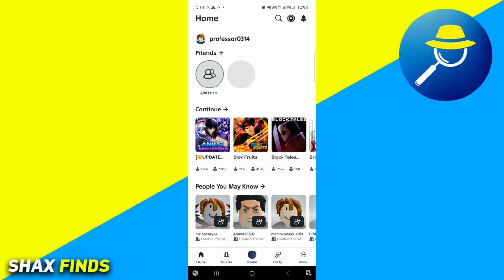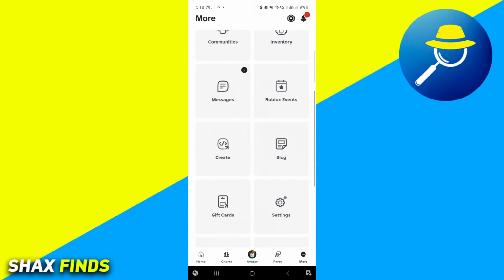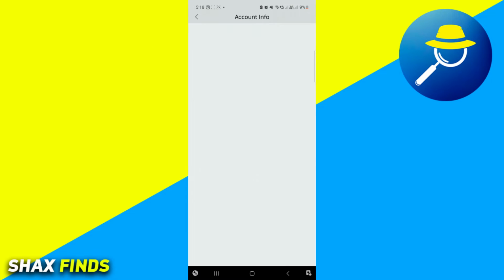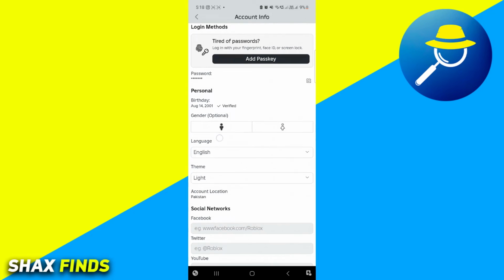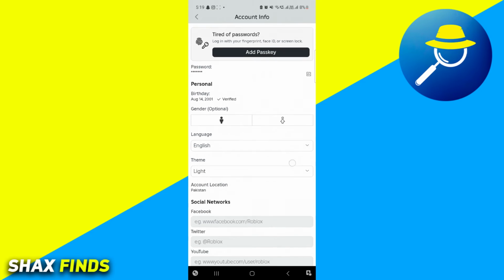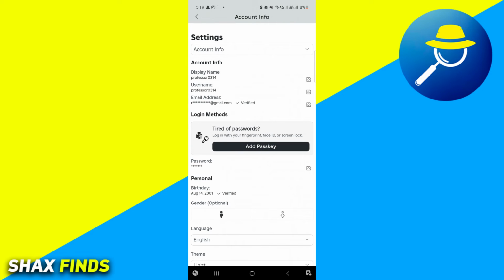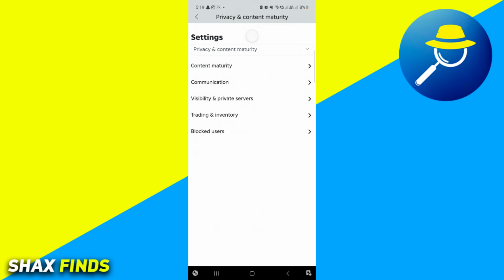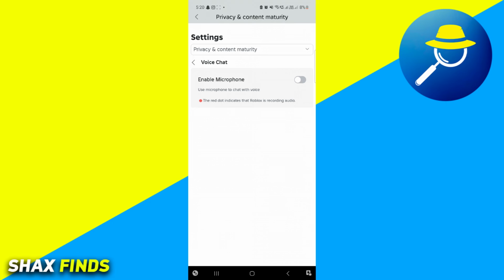How To Get Roblox Voice Chat On An iPad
Enable Roblox voice chat on your iPad with this guide. Learn how to verify your age, adjust privacy settings, and activate voice chat to start talking with friends in Roblox.